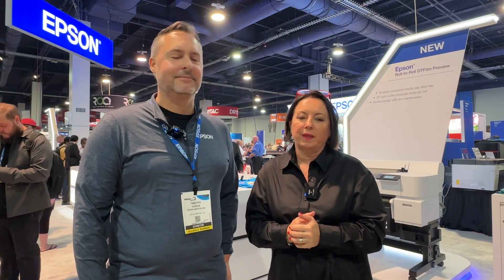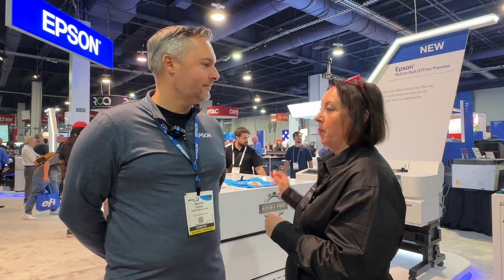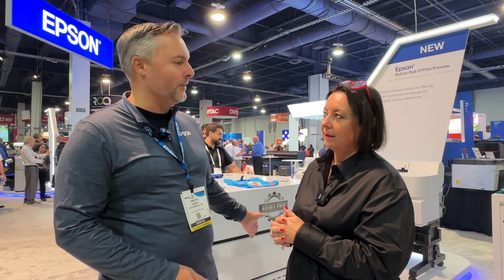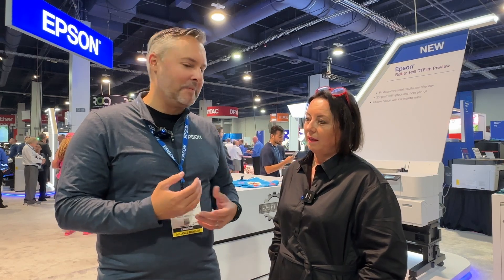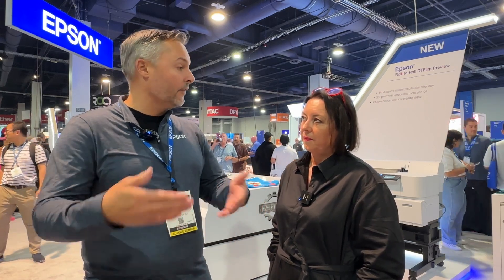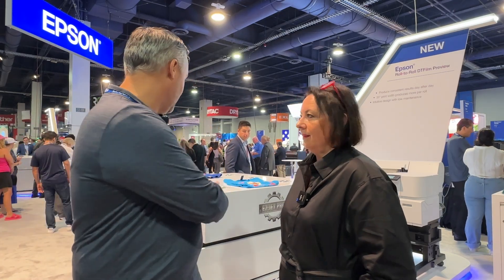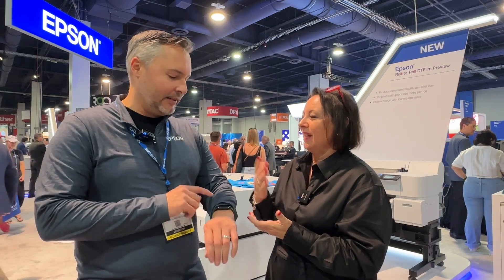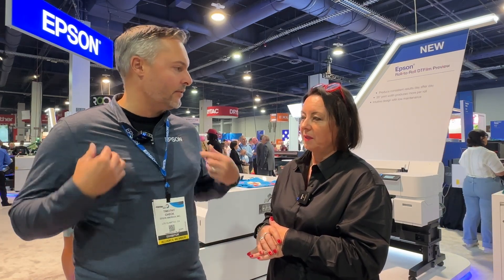EPSON ROLL TO ROLL DTF INTERVIEW WITH TIMOTHY CHECK AT PRINTING UNITED IN VEGAS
At Printing United in Vegas, Tim Check of Epson America inc. speaks with Debbie McKeegan, the CEO of Texintel - and introduces Epson's groundbreaking roll-to-roll DTF printer, the first of its kind, which is not yet launched. The printer, at 90cm wide, is compact and designed to address customer feedback for a more user-friendly and reliable DTF system.
It offers increased productivity, printing large back shirts and doubling output per roll. The printer uses a proven platform for film and incorporates Epson's ink filtration and circulation systems. It also features health awareness for printheads and job accounting. The goal is to reduce the need for constant monitoring, making it ideal for small businesses and shops, with a launch planned for spring 2025.